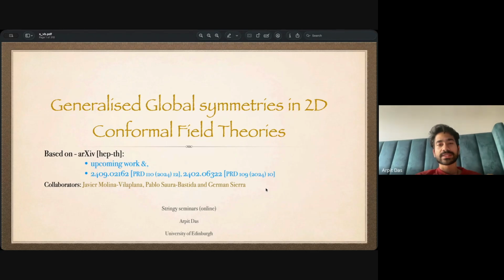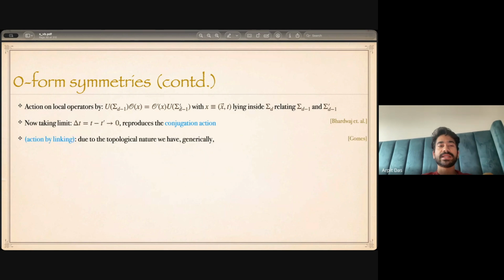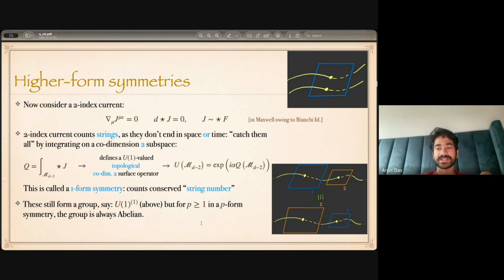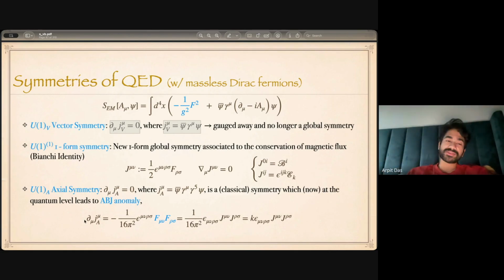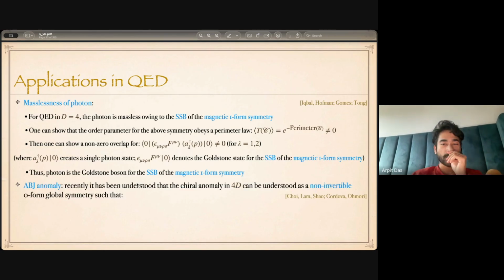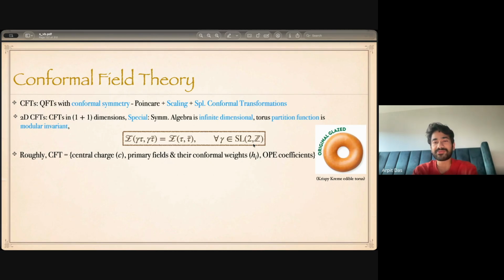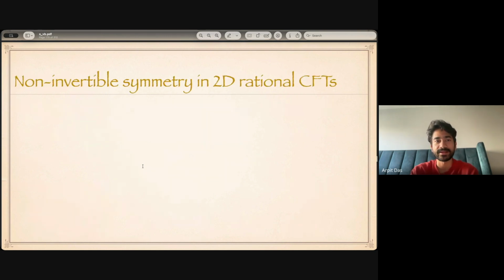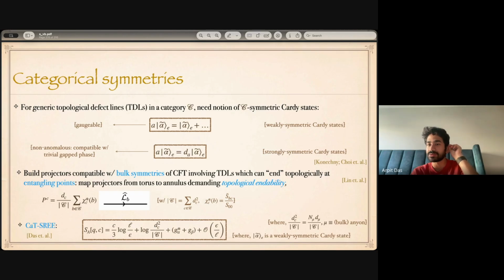Stringy Seminars Talk 2 by Arpit Das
*Title*
Generalised Global symmetries and its applications in 2D CFTs

*Abstract*
Over the past decade, our understanding of symmetries in quantum field theory has undergone a significant reformulation. A key insight is that global symmetries in QFT can be characterized by the existence of topological operators that commute with the Hamiltonian. This perspective naturally leads to two broad classes of generalized symmetries. The first consists of higher-form symmetries, where symmetry operators act on extended objects rather than local operators, while still forming a group structure. The second comprises non-invertible symmetries, for which the symmetry operators no longer form a group but instead organize into a categorical structure.

These generalized notions of symmetry have found a wide range of applications across diverse areas of physics, including high-energy theory, condensed matter systems, lattice field theory and even astrophysical contexts. In this talk, we focus on recent developments that exploit these symmetries to probe entanglement properties in two-dimensional conformal field theories. In particular, we discuss how entanglement can be resolved with respect to 0-form non-invertible symmetries, and what physical information such symmetry-resolved entanglement captures. We will present two complementary approaches to this problem: one based on boundary conformal field theory (BCFT) techniques, and another employing twist-field constructions.

*Time Stamps*

01:54 - Introduction
03:41 - Global Symmetries and Conservation Laws
06:07 - Zero-Form Symmetries
16:25 - Higher-Form Symmetries
26:24 - QED with Massless Fermions and Anomalies
42:40 - Introduction to 2D Conformal Field Theories
47:03 - Rational CFTs
59:40 - Conclusion of the Talk